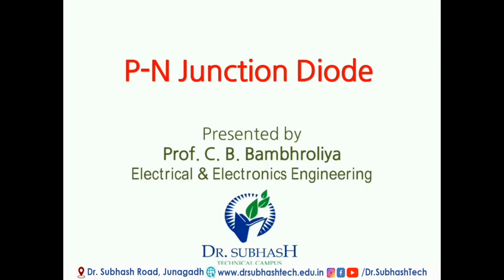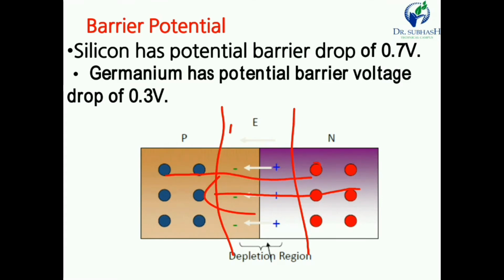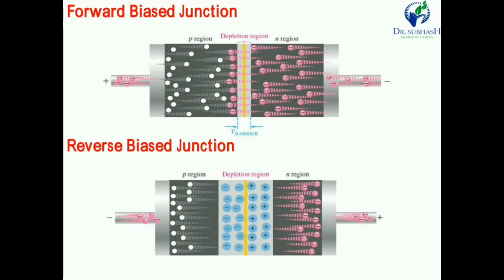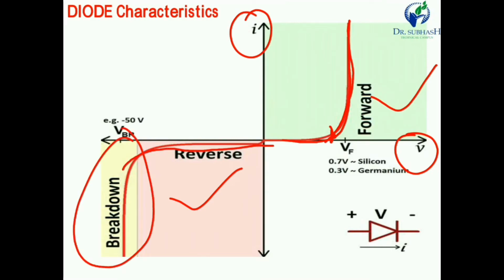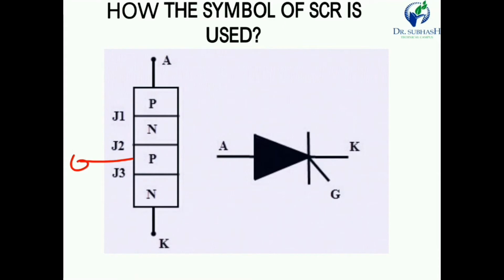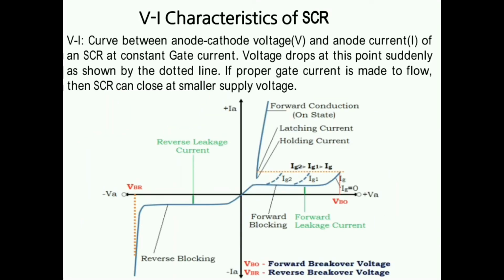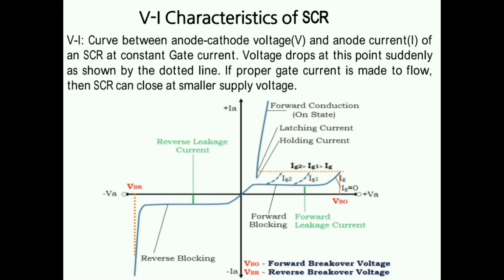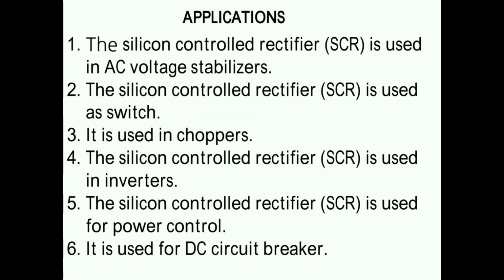DIODE and SCR